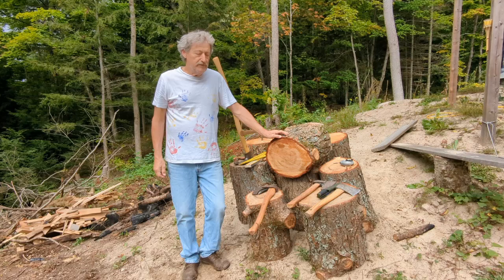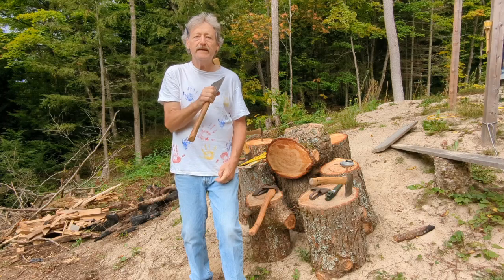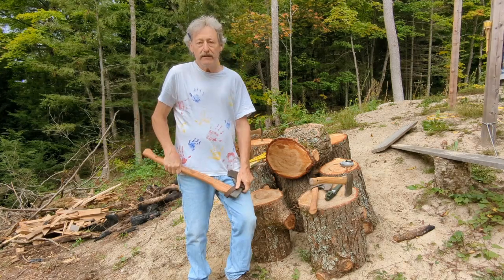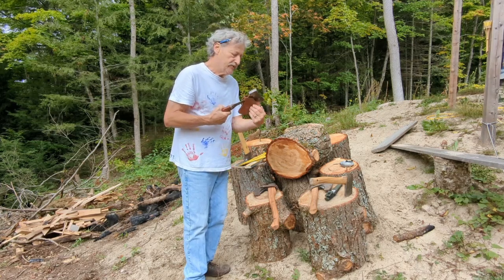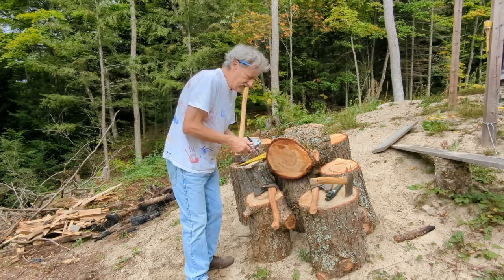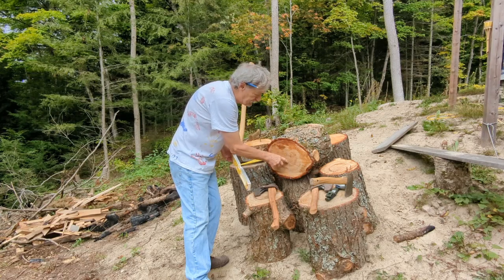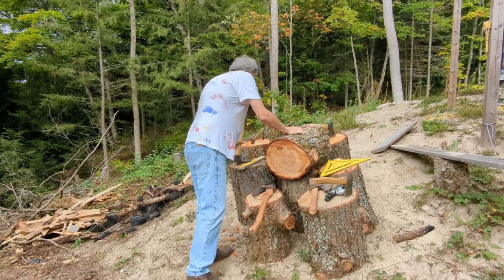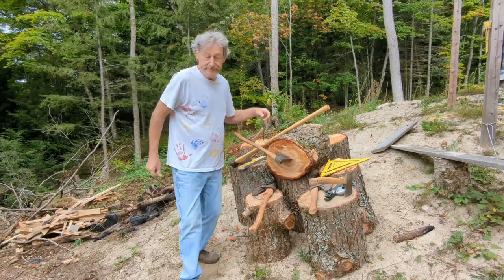TOOL TUESDAY (EP 2) AXES ADZE AND HATCHETS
Along with tree felling, these tools can be and were used to make buildings, furniture, bowls and other tools.  I like the feeling of being able to do things if electricity fails or I can't get materials, like the shortages during Covid.  Doing this work, although hard, gives the feeling of Hygge, of being able to do something with very little.